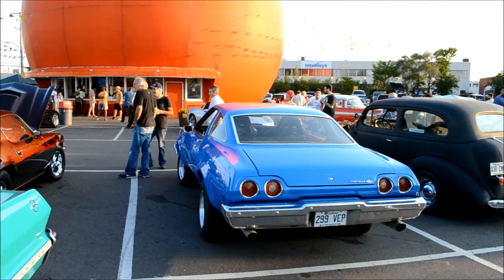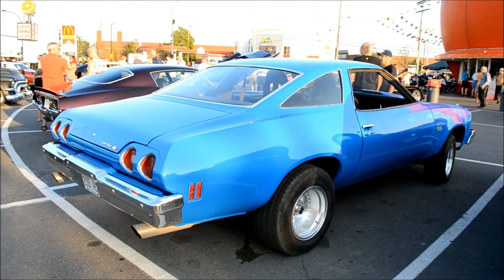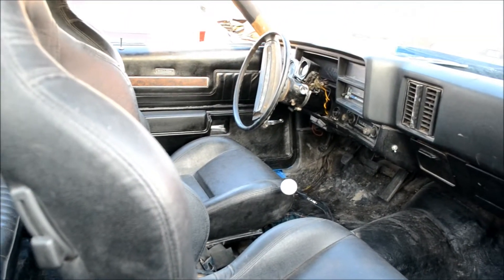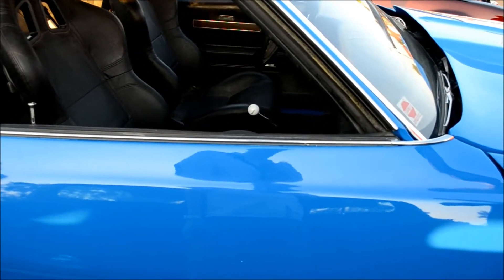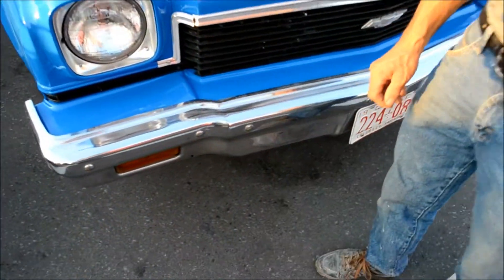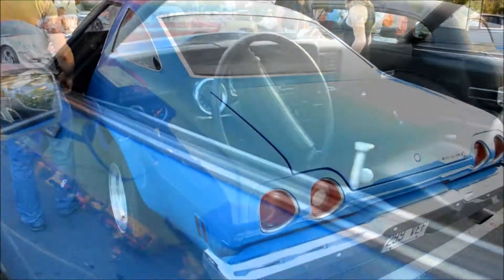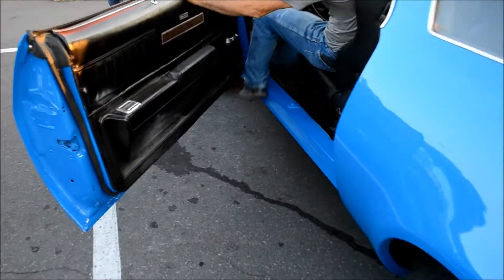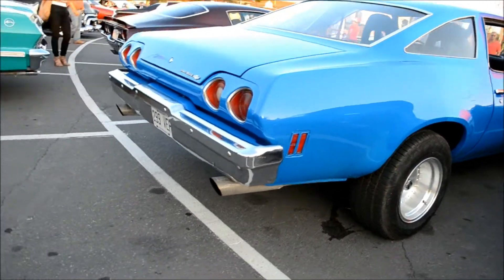'73 CHEVELLE MALIBU SS WITH 350 LT1 START UP